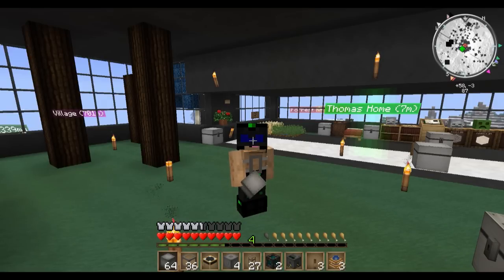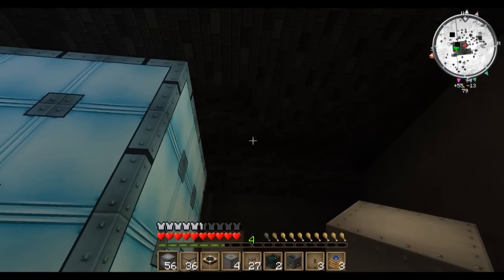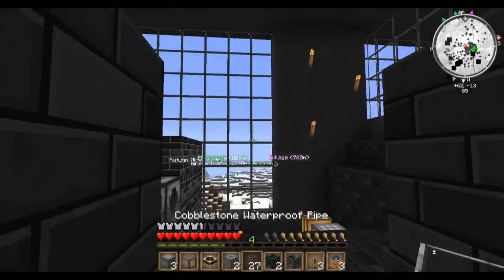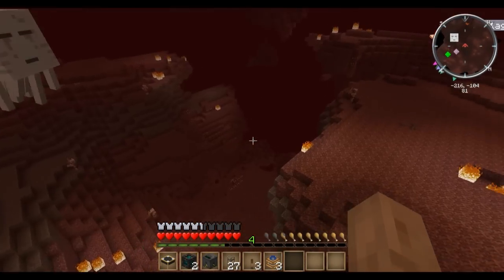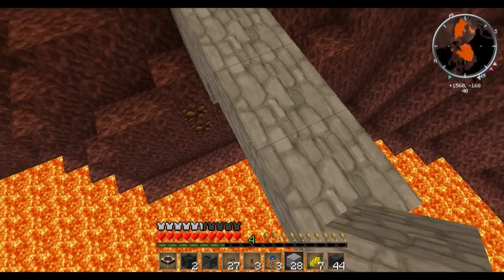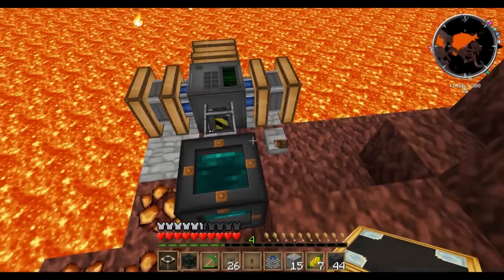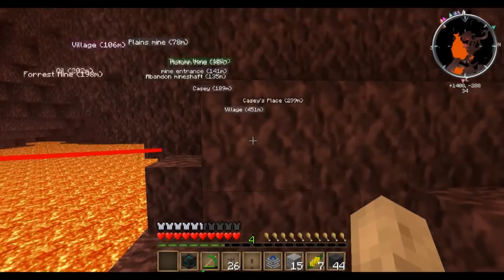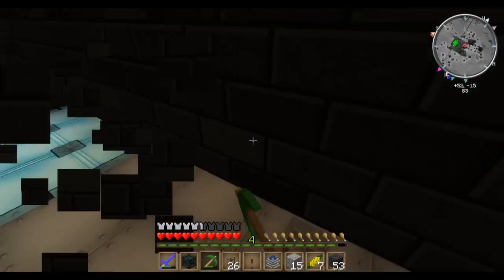Feed The Beast: How to pump the Nether's lava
Today Thomas Riess is here to show us how to gain an almost unlimited amount of fuel by pumping all the lava out of the Nether in Feed The Beast Ultimate 1.4.7.

Make sure to check out the website for news, reviews, podcasts and much more